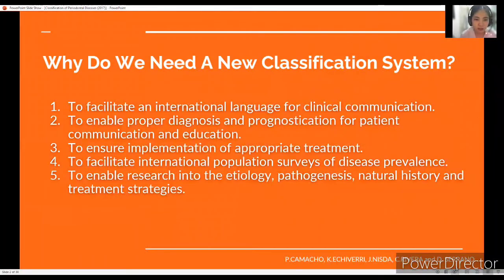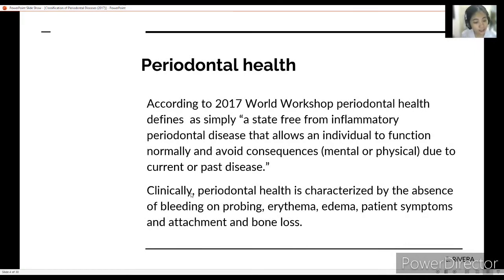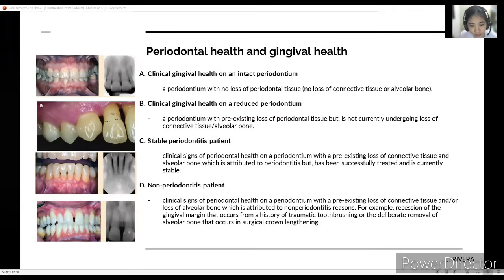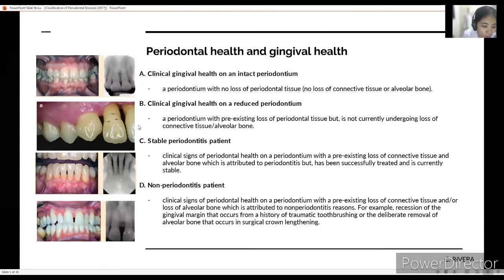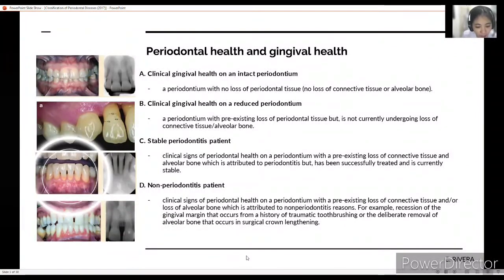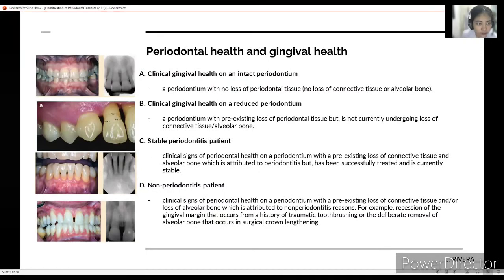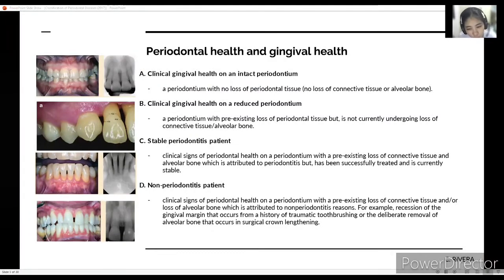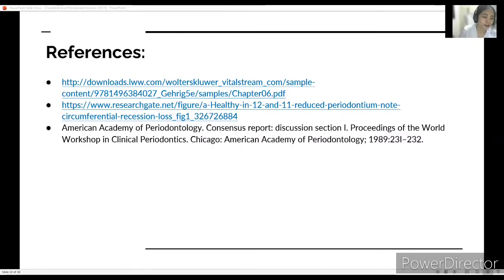October 6, 2021